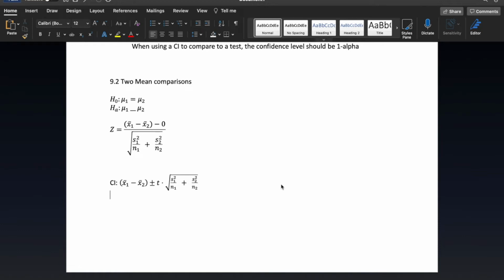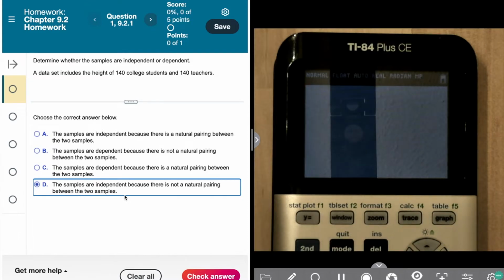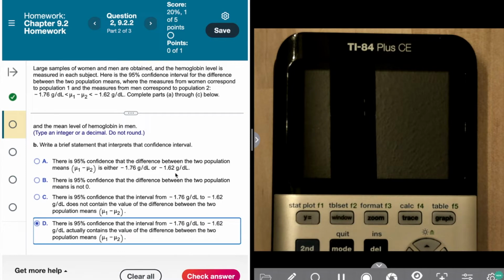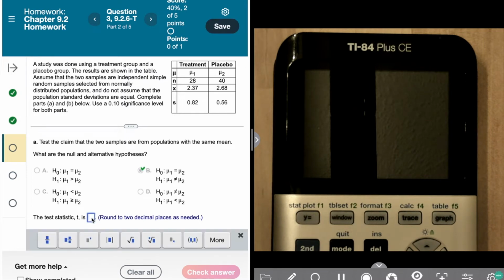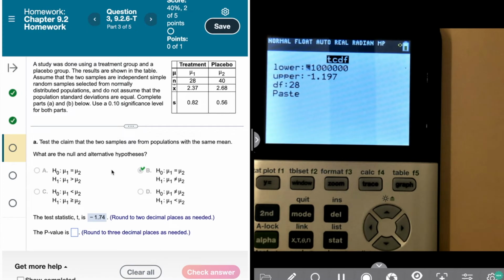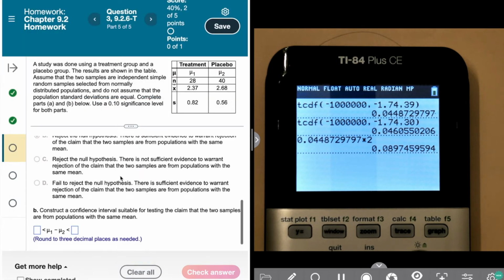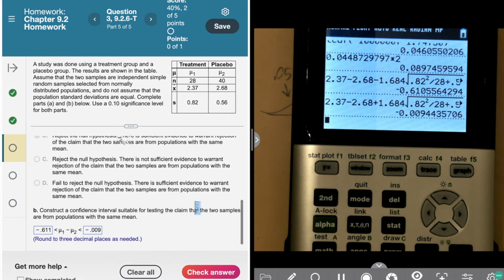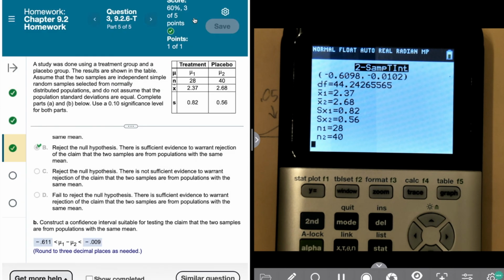Chapter 9.2 HW Walkthrough Pt1